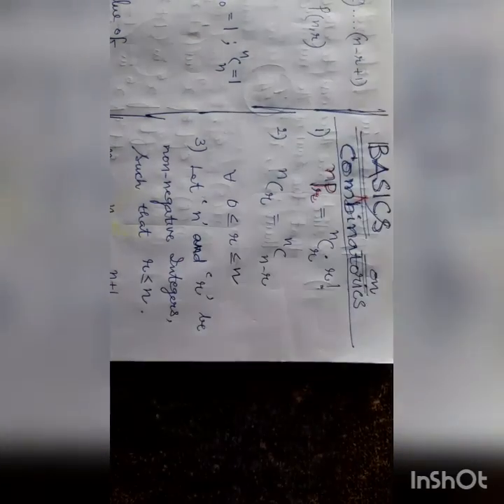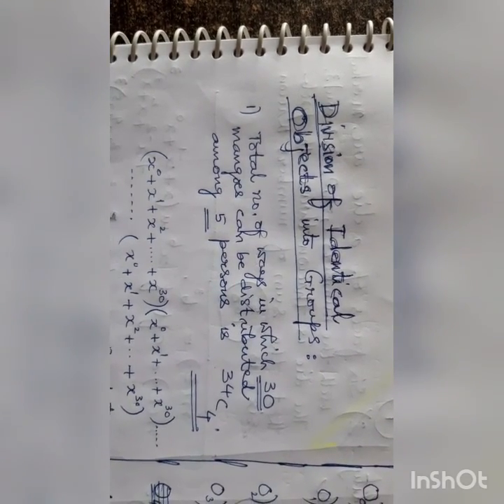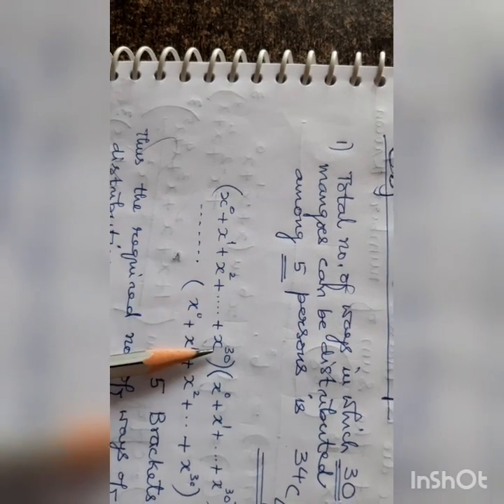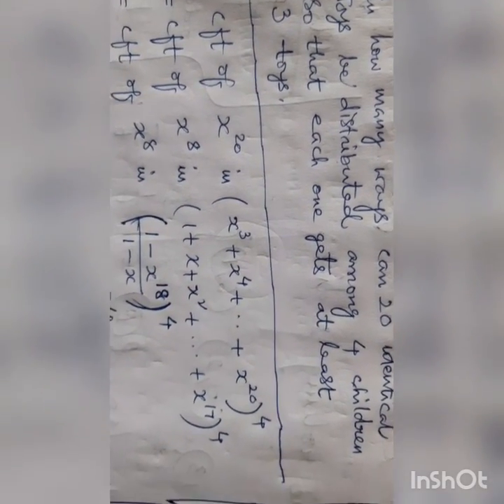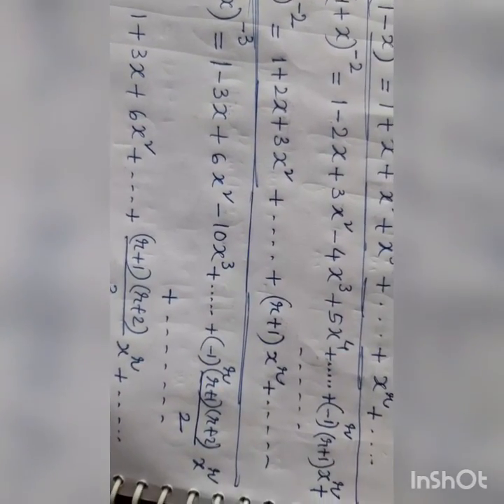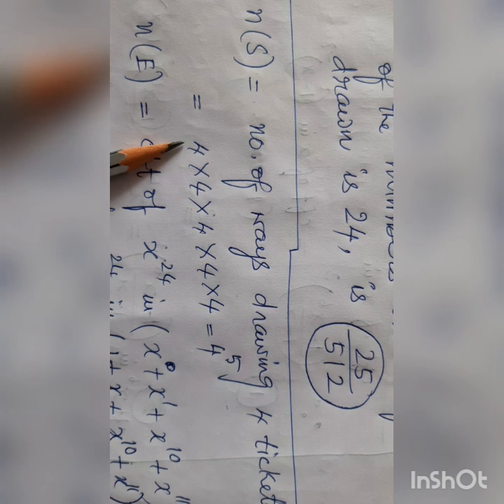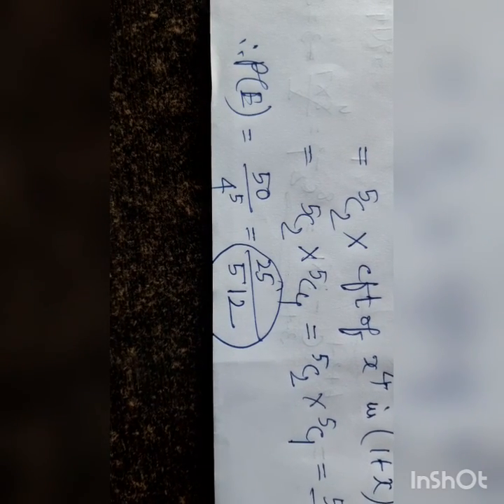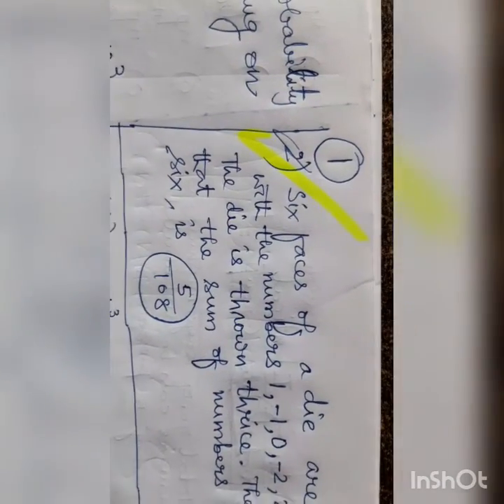COMBINATORICS|BINOMIAL|PROBABILITY| 12th CLASS| IIT JEE 2021| VIDEO..6| Dr. M N R CLASSES